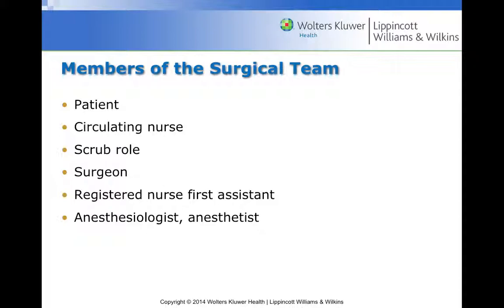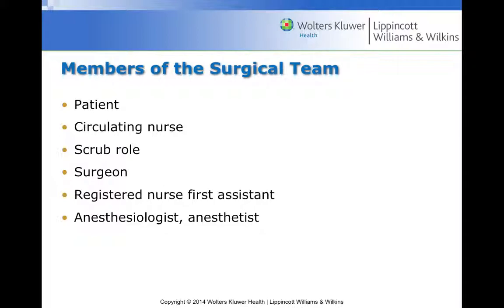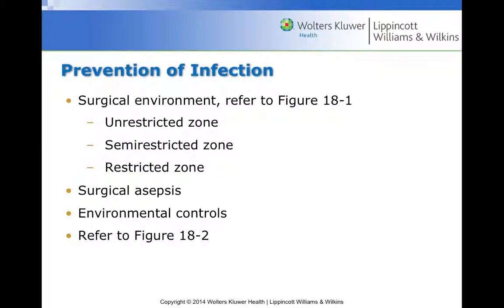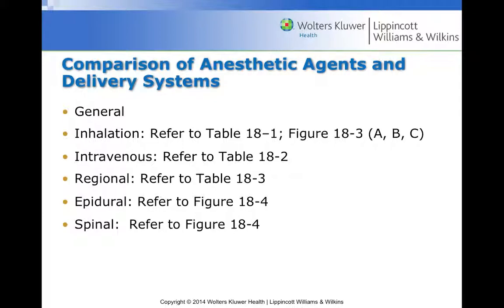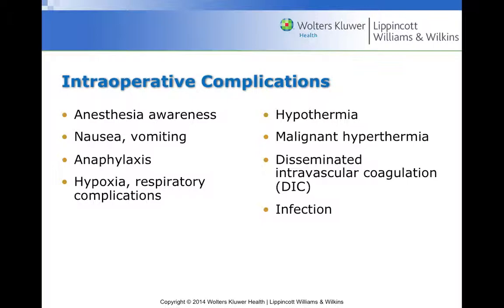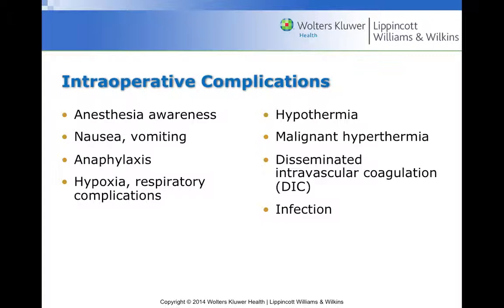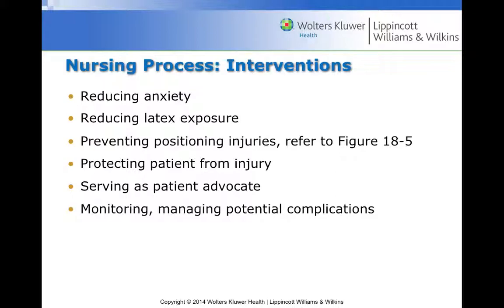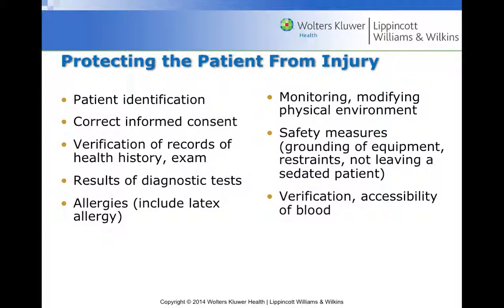Basic Adult Health 18